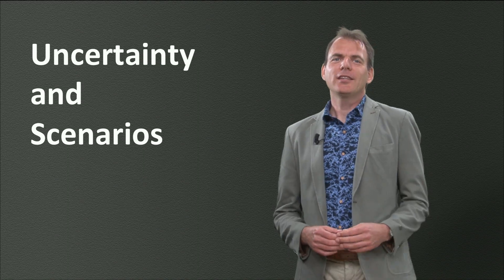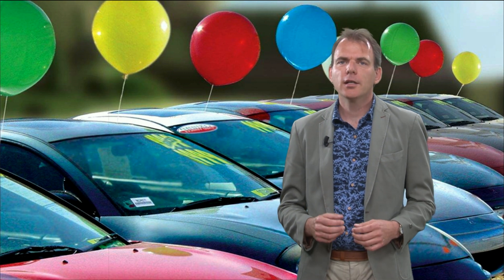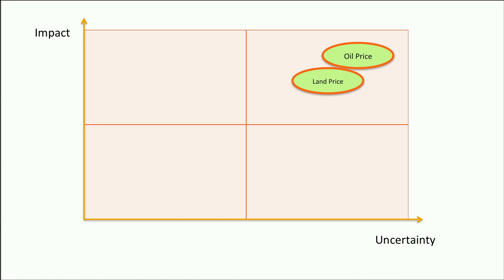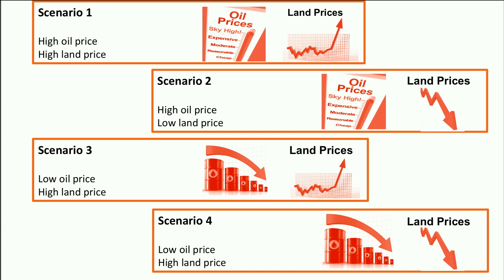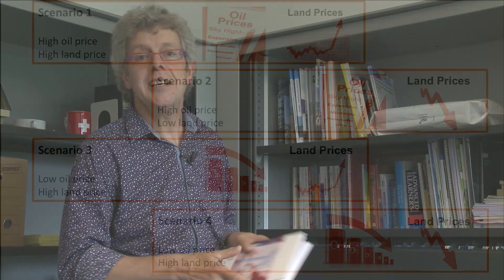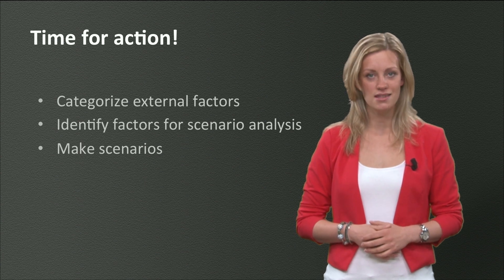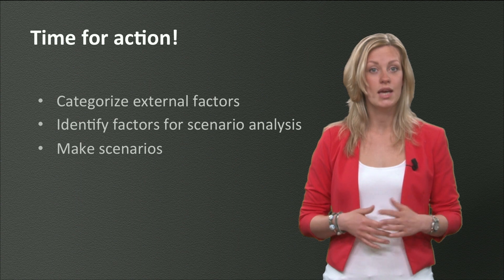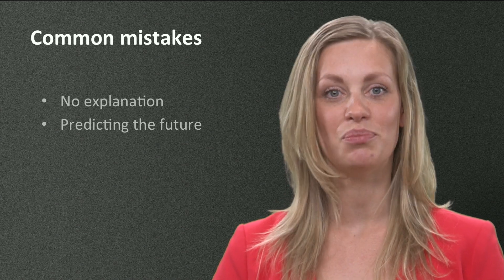TPM1x - 5.2 - Uncertainty